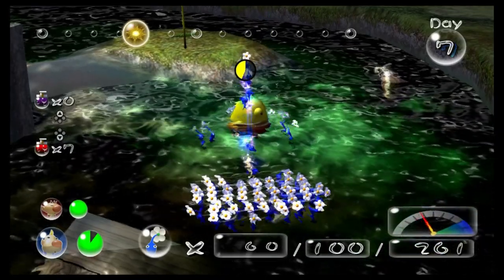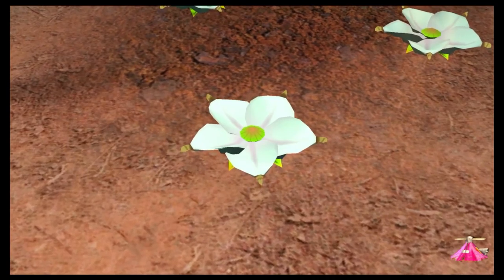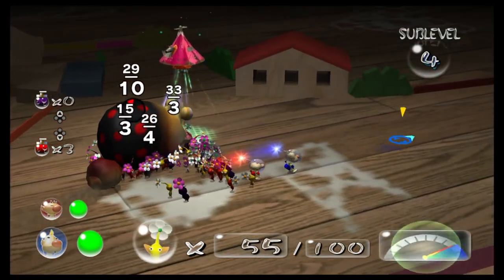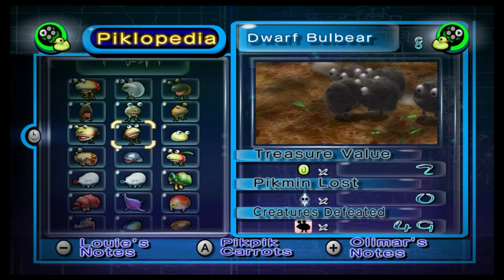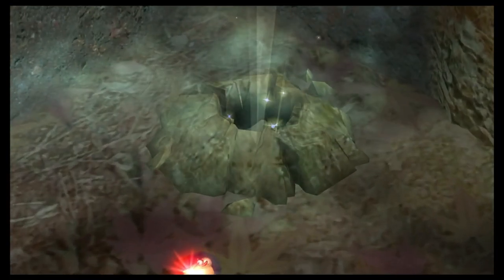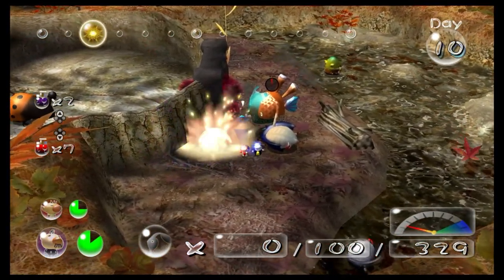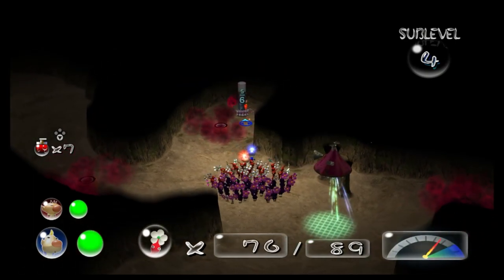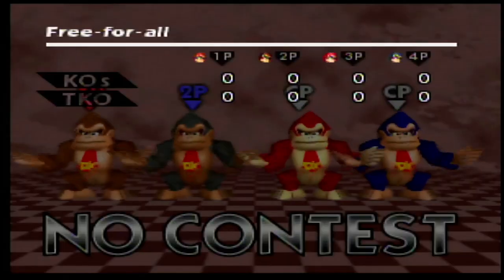PLEASE Consider Getting Pikmin 2 on Switch!!!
It's one of my favorite games of all time, ported in the most average port ever...
0:00 Intro & Gameplay
5:11 Piklopedia & Treasure Hoard
5:33 Challenge Mode & 2-Player Battle
6:34 OST & Graphics
6:58 3 Annoying Things
10:26 What's New in the Switch Port?
11:51 Conclusion
Music Used (All from Pikmin 2):
"Title Screen"
"Valley Of Repose (Olimar)"
"Awakening Wood (Olimar)"
"Perplexing Pool (Louie)"
"Piklopedia_Treasure Hoard"
"Graphite Gulch (Olimar)"
"Mystic Marsh (Olimar)"
"Wistful Wild (Olimar)"